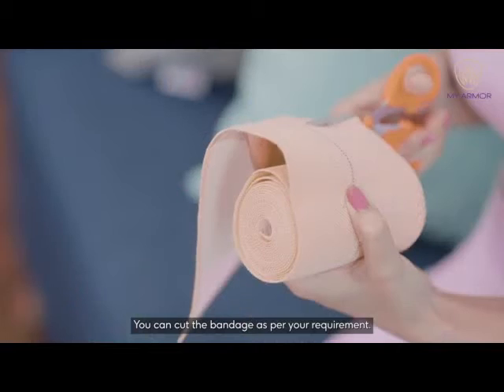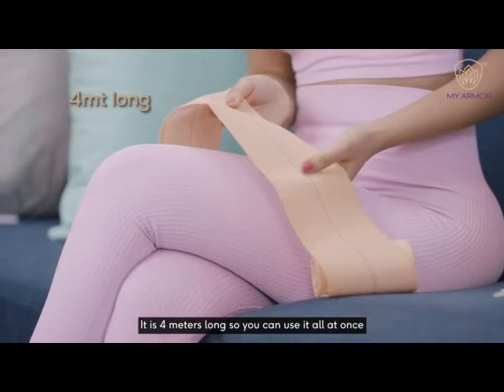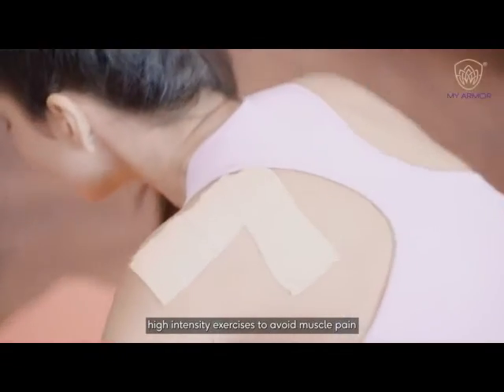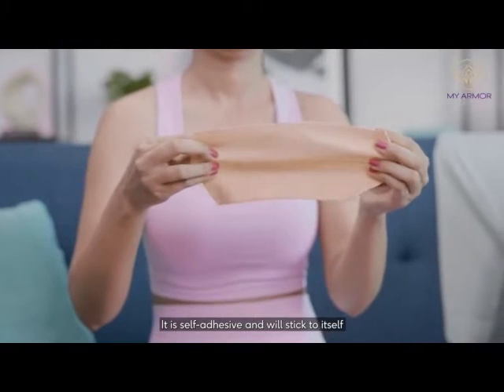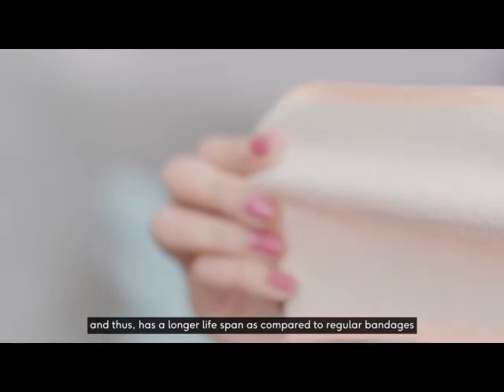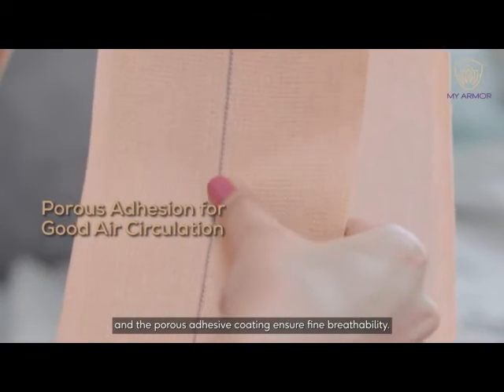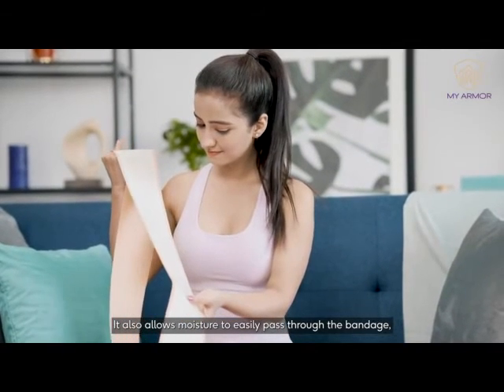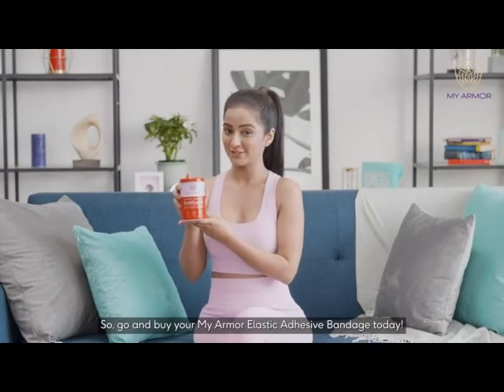Buy MY ARMOR Premium Elastic Adhesive Bandage